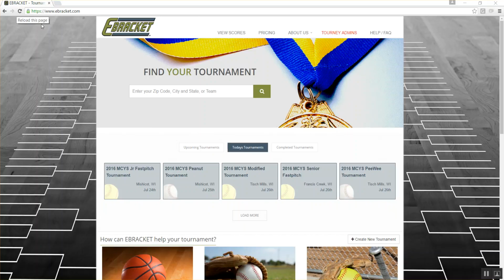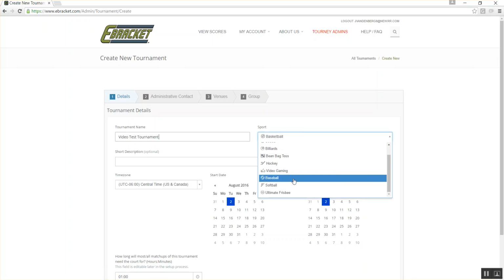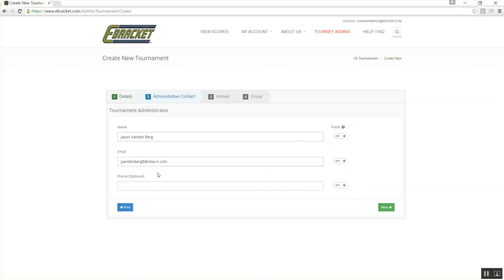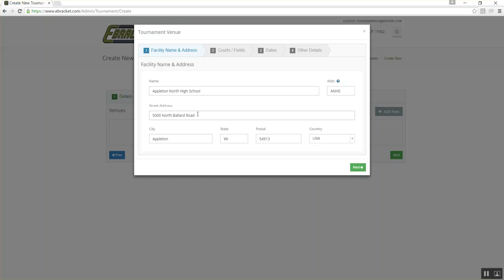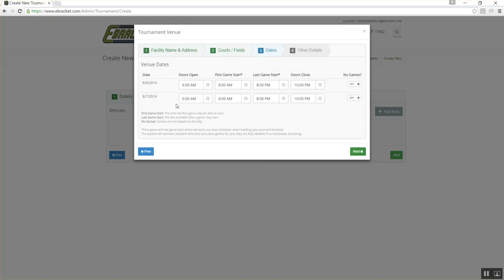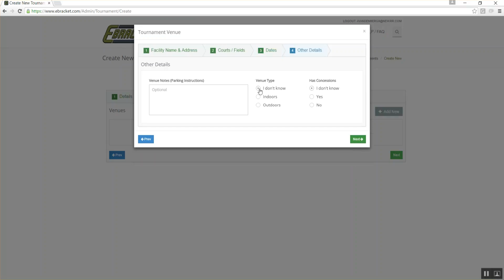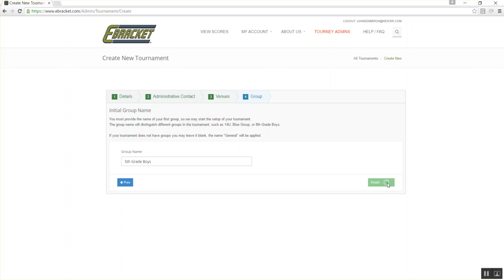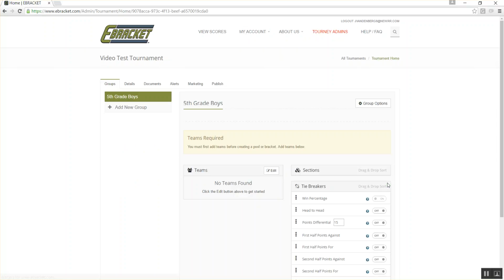Create Tournament Wizard